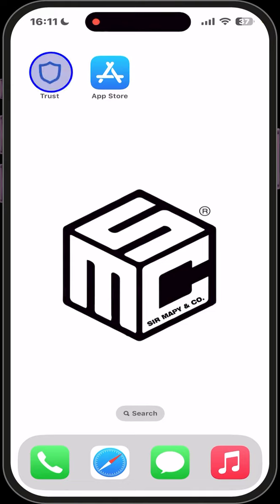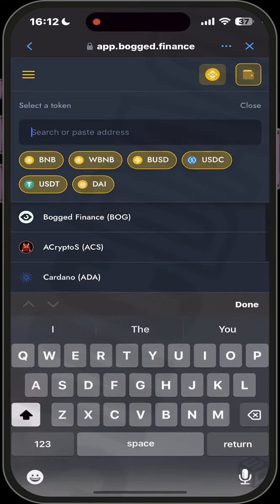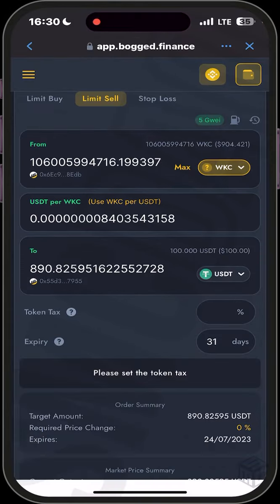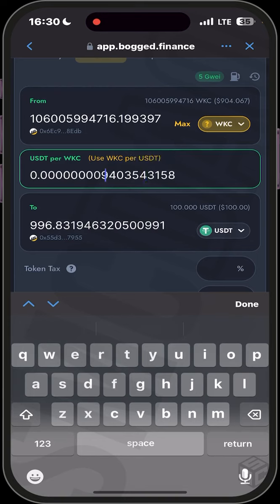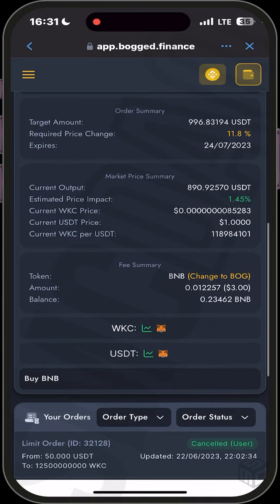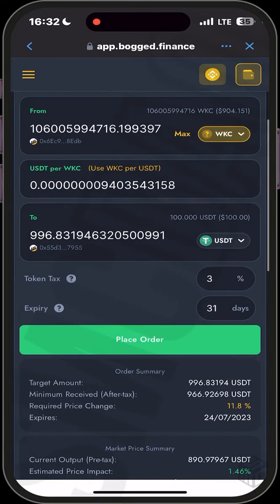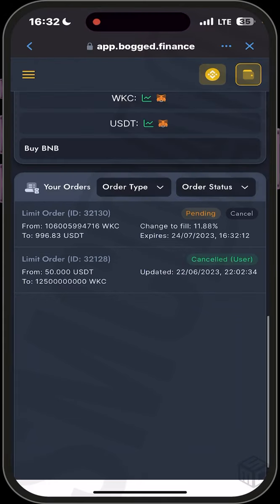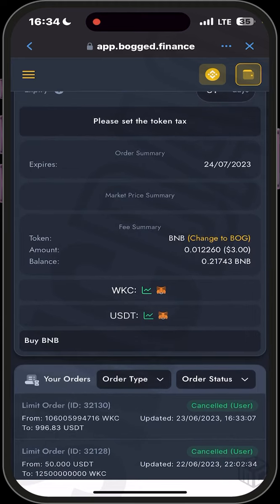How To Place A Sell Order On Bogged Finance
0:00 - Welcome and Introduction to Sell Limit Orders
0:11 - How to Access Bogged.Finance via Trust Wallet
1:09 - Setting Up Your Sell Limit Order
2:04 - Adjusting Your Desired Sell Price
3:22 - Reviewing and Confirming Your Order
4:26 - Managing Your Orders and Order Confirmation
5:22 - Conclusion and Practical Tips

💡 About This Video: This tutorial provides a step-by-step guide on how to set sell limit orders on Bogged.Finance using Trust Wallet. Perfect for traders who want to automate their selling process without having to monitor the market constantly. Follow along to learn how to set, review, and manage your sell orders efficiently.